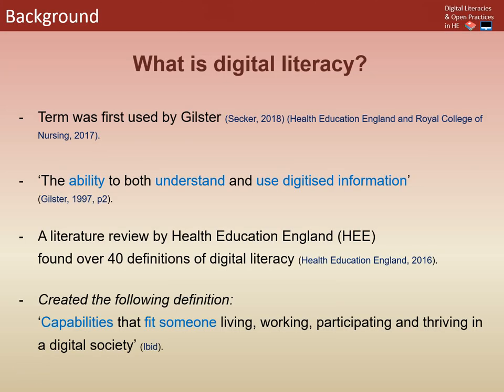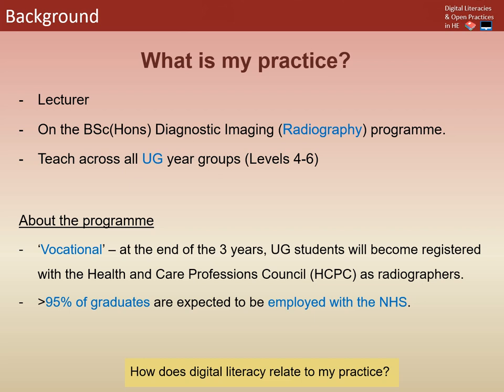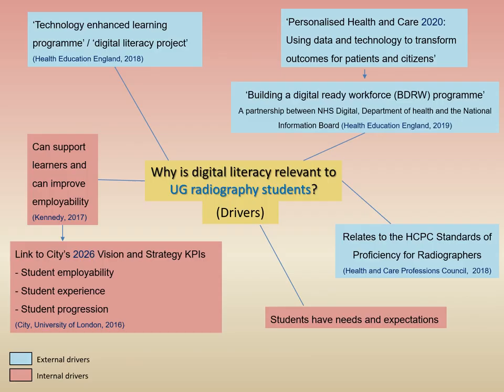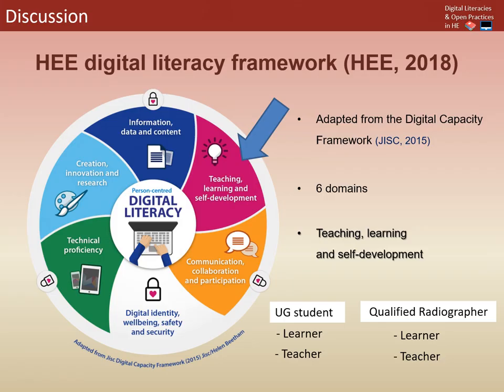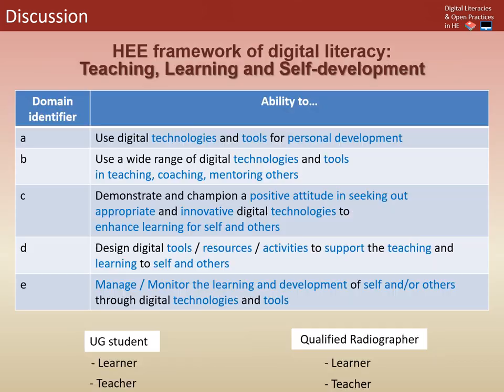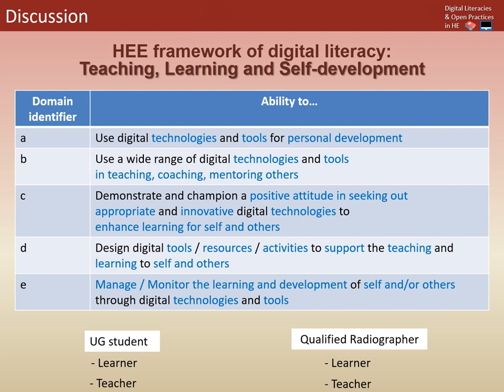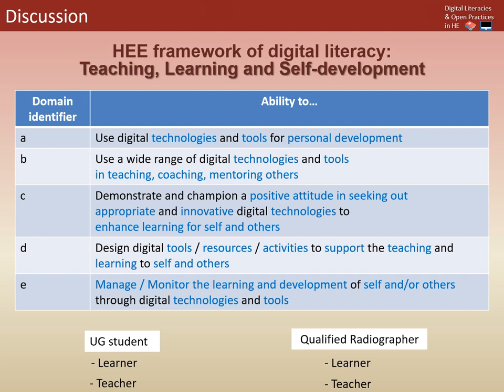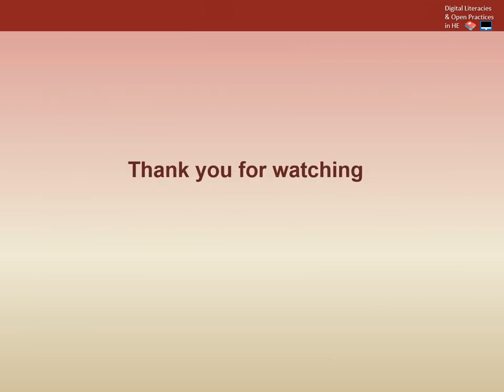5 minute video on 'Digital Literacy In Radiography: Teaching, Learning and Self-development'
5 minute video on digital literacy in Radiography (Teaching, Learning and Self-development).

- What is digital literacy?
- What is my practice?
- How does it relate to my practice?
- Why is digital literacy relevant to undergraduate radiography students? (Drivers)
- Health Education England (HEE) Digital Literacy Framework 2018